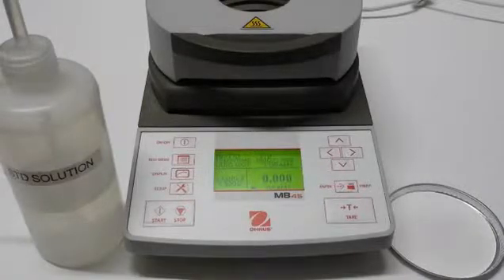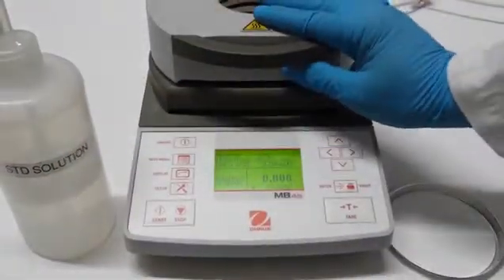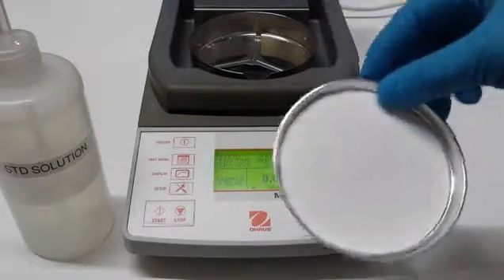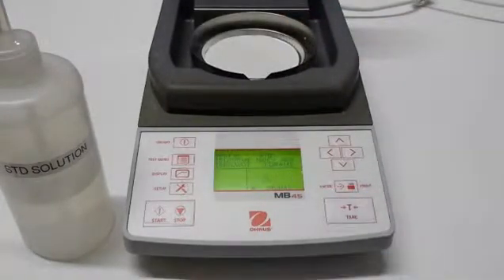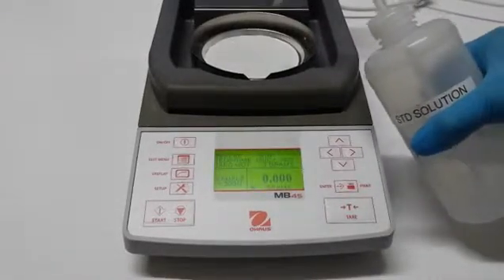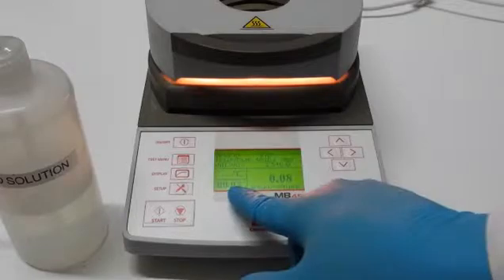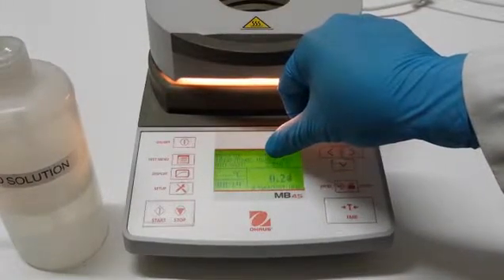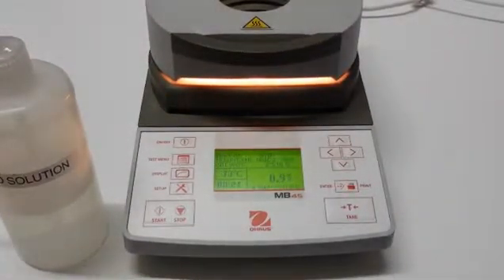Ohaus MB45 Moisture Analyzer Running a test With DSC Guy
This Moisture Analyzer, the Ohaus MB45 Moisture Analyzer, is one of our best selling and is the top Moisture Analyzer in the industry. The Ohaus MB45 Moisture Analyzer has many advanced features and advantages over others of comparable size.